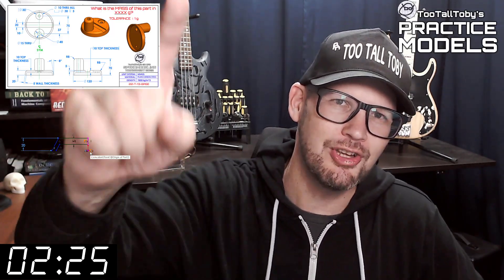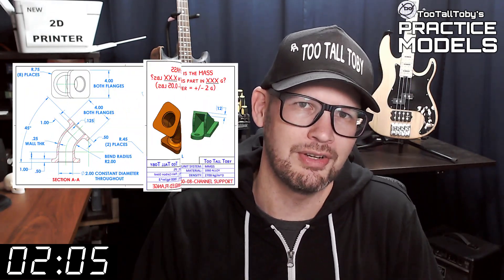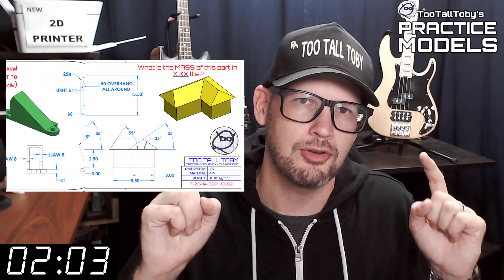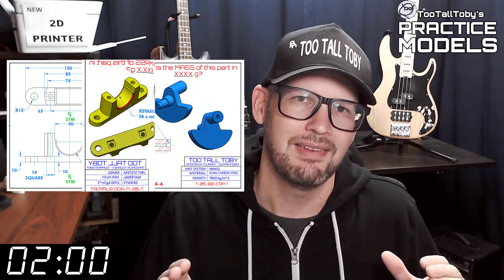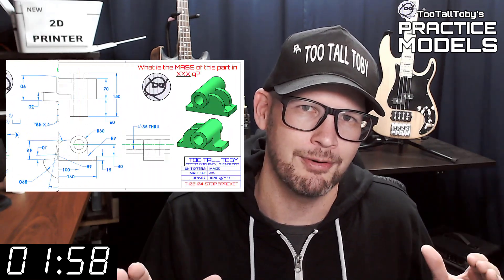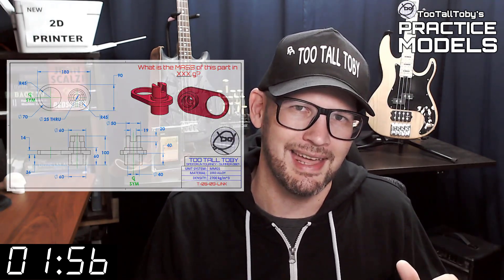CAD Modeling Practice Challenge - Onshape, SolidWorks, Fusion360 - COVER PLUG - Revolve, Thin Wall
Drawing 23-12-07
0:00 - INTRO
2:35 - CHALLENGE BEGINS
18:06 - ANSWER REVEALED